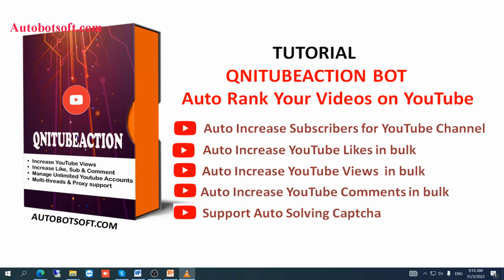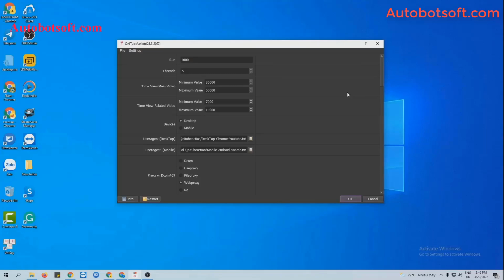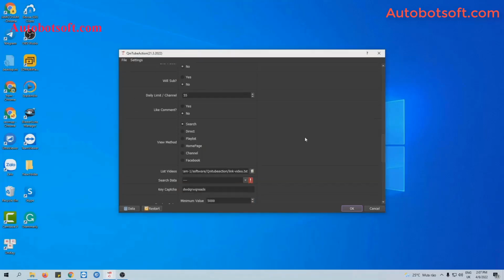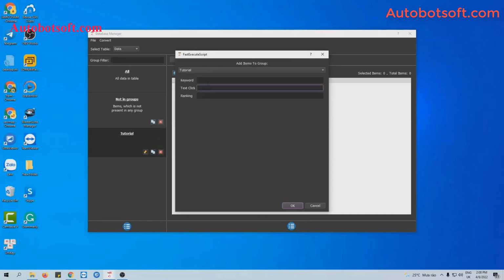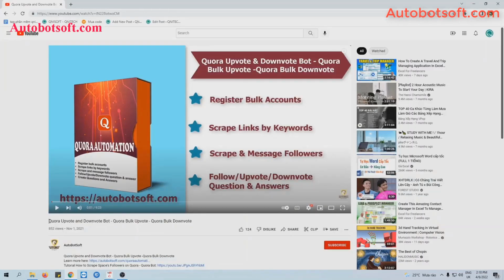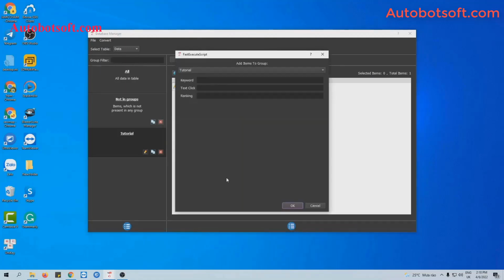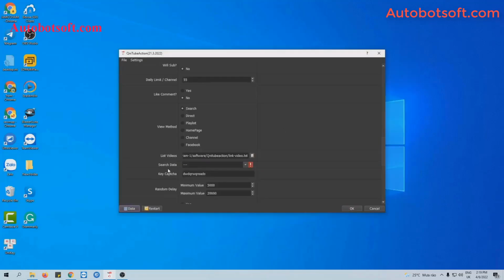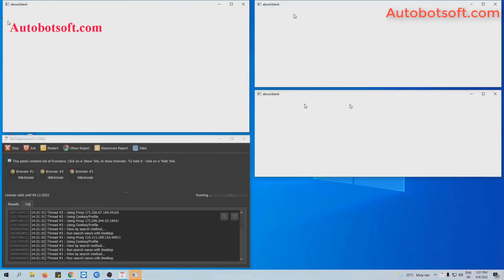Tutorial How to rank your videos on YouTube - Increase YouTube Views - Qnitubeaction tool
Outstanding Features of QniTubeAction – Get more YouTube views:
Increase YouTube Views by various methods (search, direct link. playlist, ect.)
Get more YouTube Likes
Comment automatically on YouTube videos
Like your video’s  comments
Dislike videos
Auto Comment video
Manage YouTube accounts and YouTube video links in bulk
Increase YouTube views by using Gmail (Software will login multiple Gmail accounts with different proxies to increase determined views)
Support cookies/Profile so that the bot doesn’t have to log in to acxcount for each run. The tool will login to each Gmail account one time to create cookies and profiles. Next run it will load cookies or profile to run.
Run with various proxies and Dcom 3G
Support various threads
Solve captcha manually